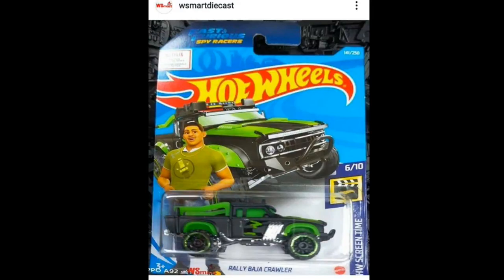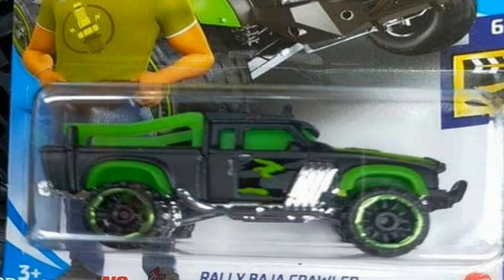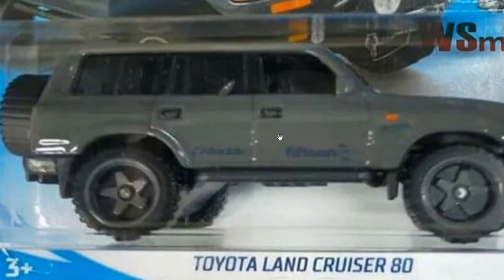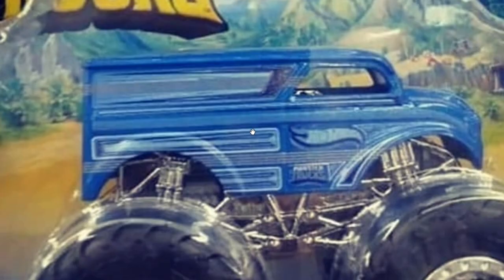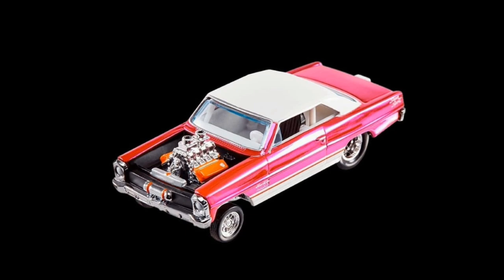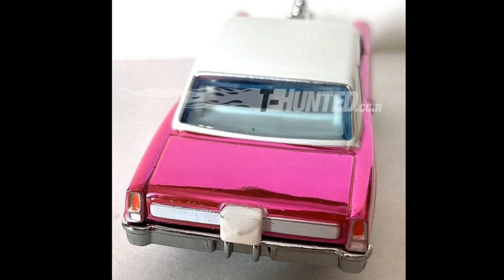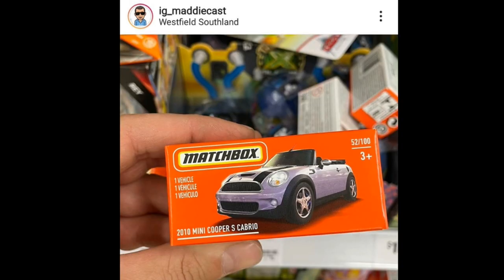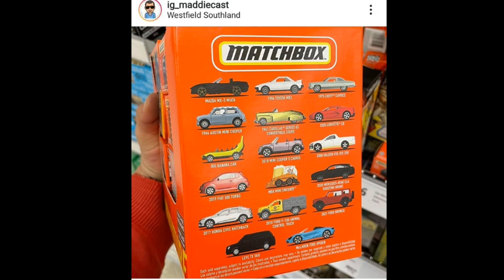The 1st Hot Wheels Toyota Land Cruiser 80! Did you Get the RLC 1966 Chevy Super Nova? Matchbox Mix 4